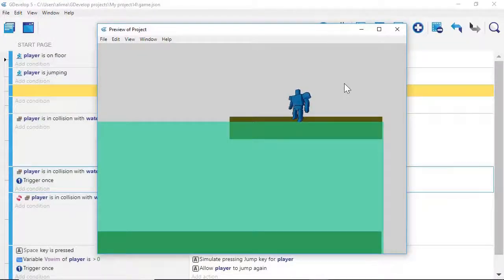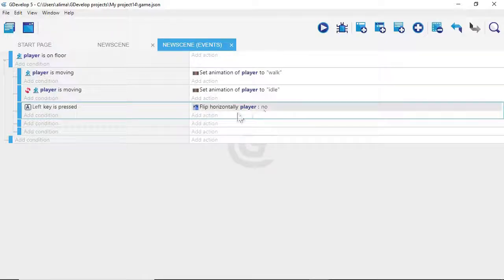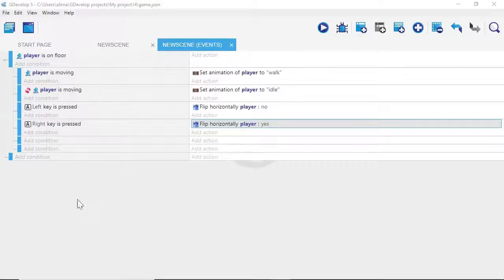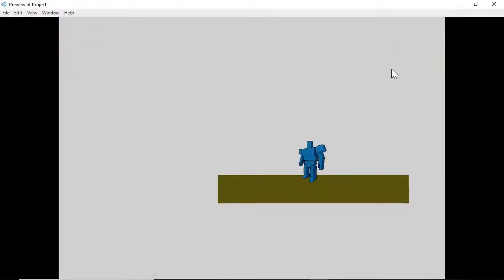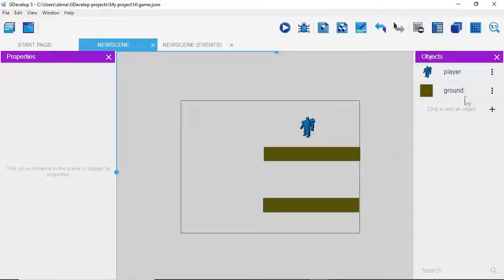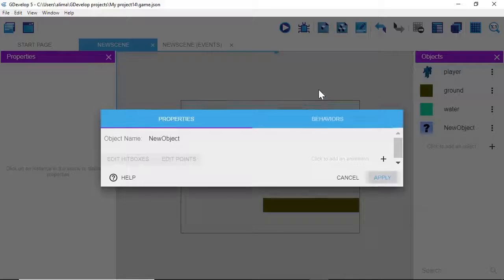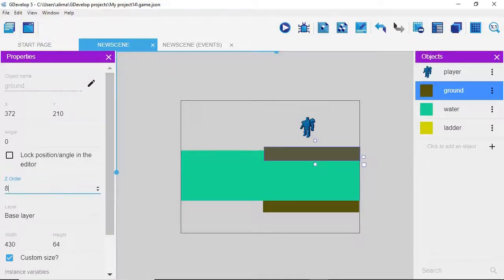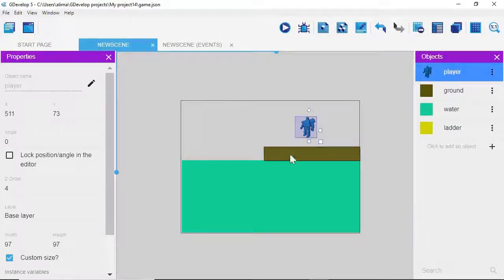Part 3 How to make working water in gdevelop 5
This video will show you How to make working water in Gdevelop 5.
You will learn how to:
 Bring a player character into Gdevelop 5.
Assign animation frames to player character that activate when you press the arrow keys

How to set a sprite that when collided with will cause the player character to react like it is in water.

How to set up your space bar key to allow you character to move up towards the top of the water.

How to set a sprite to work as a ladder so that your player character can get out of the water.

How to work with collisions.